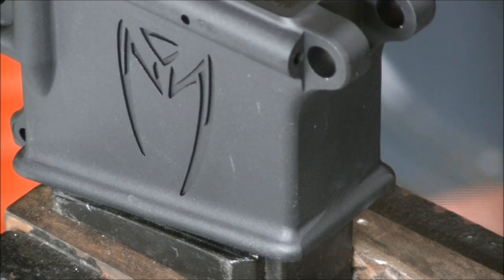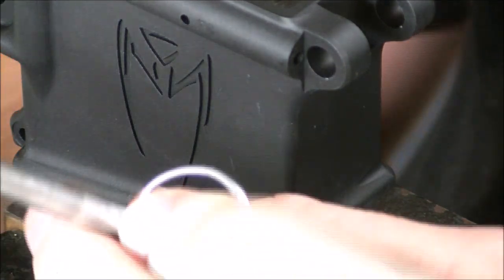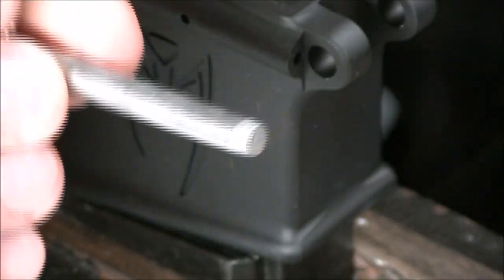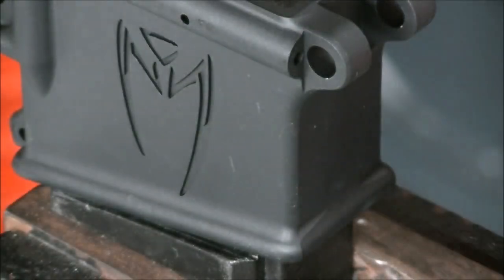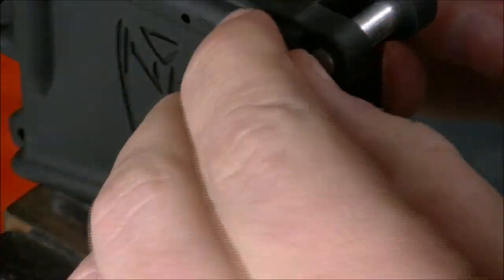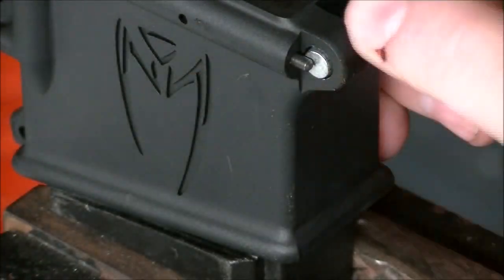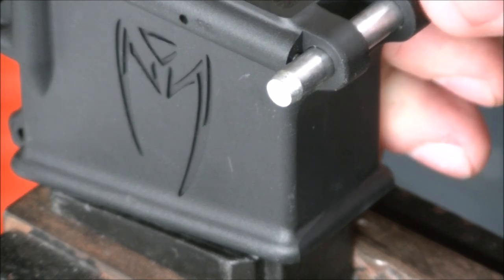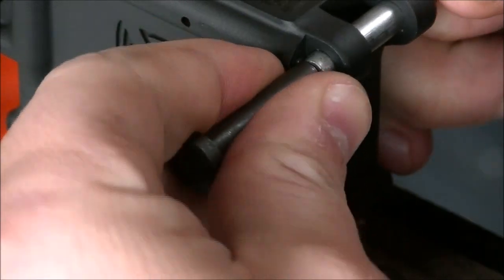AR15 detent installation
How to install the front pivot pin detent without it flying across the room.